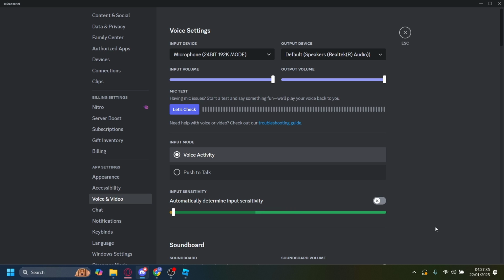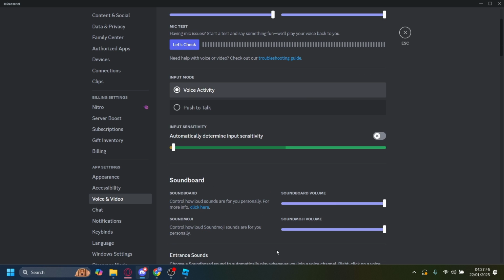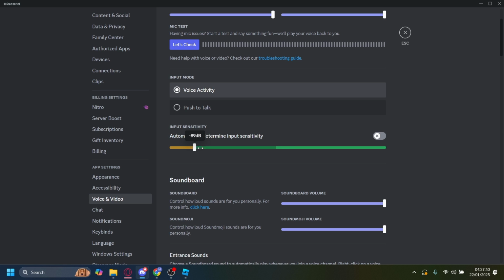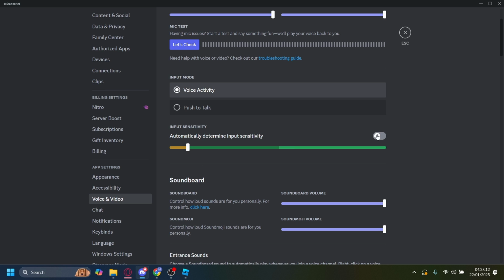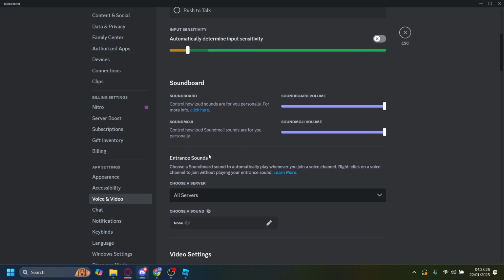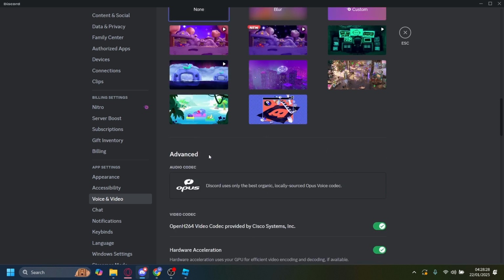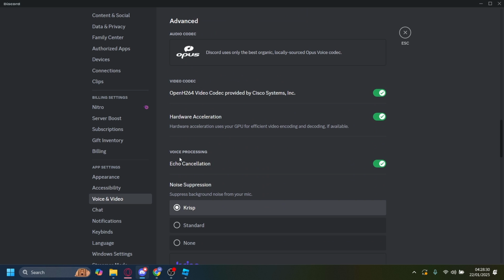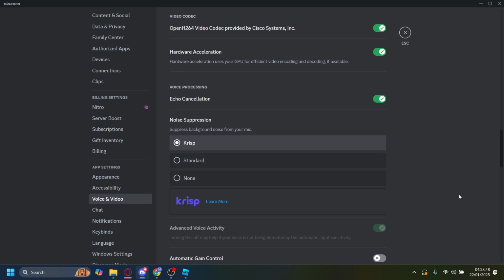How to Fix Discord Mic Cutting Out – Quick and Easy Solutions! 🎤